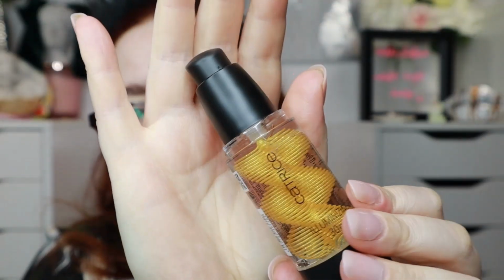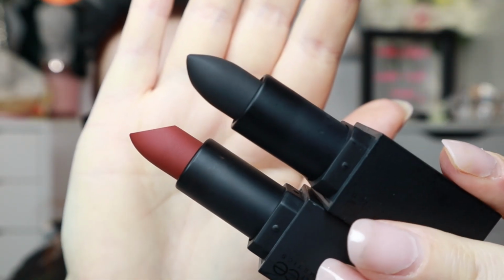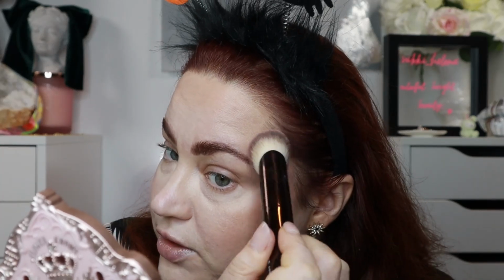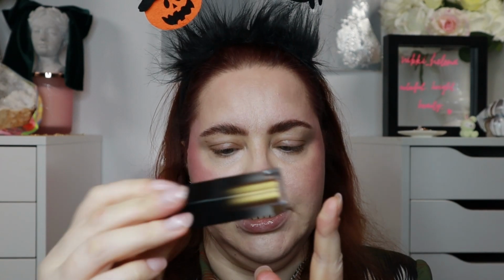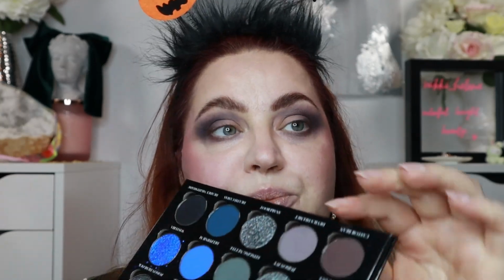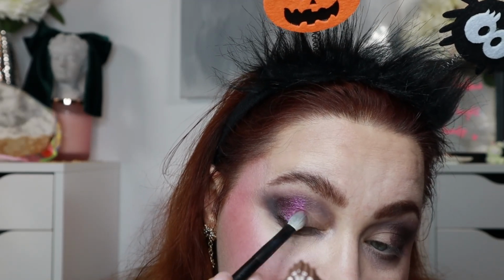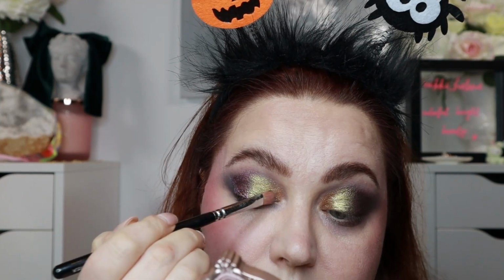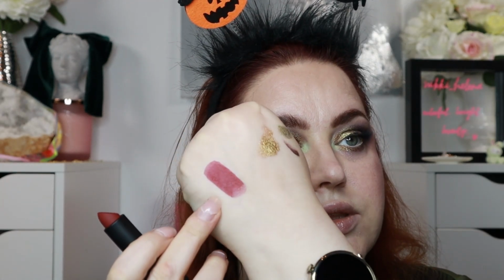CATRICE MYSTIC FOREST LIMITED EDITION | A GOOD Halloween Collection? | Any Good?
Hi Loves ♥!
Let´s talk about the new @catrice.cosmetics limited edition! Did you pick some of these up?
What is your favorite?

Hi, I am Nikki_Helena ♥. I am a German beauty YouTuber. The opinions stated in my videos are always 100 % my own, weather the products was sent to me in PR or I bought it with my own money. I hope you enjoy watching. ♥